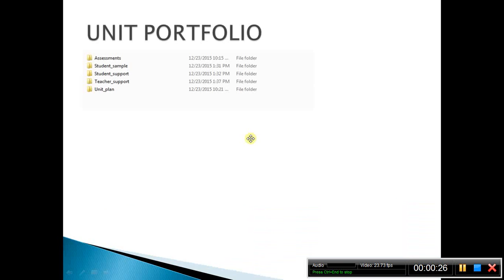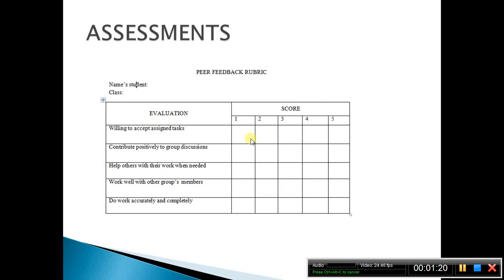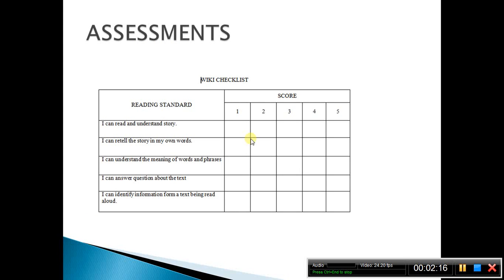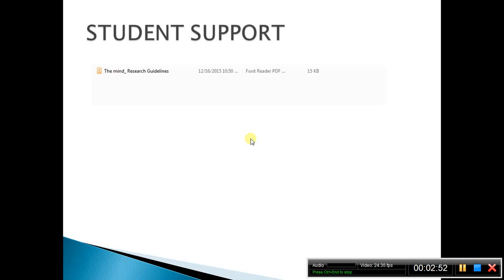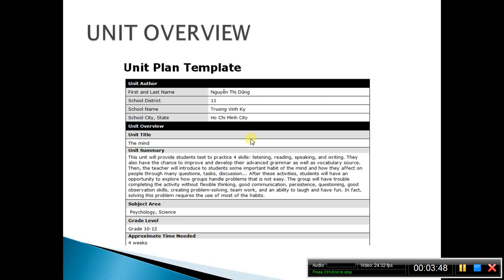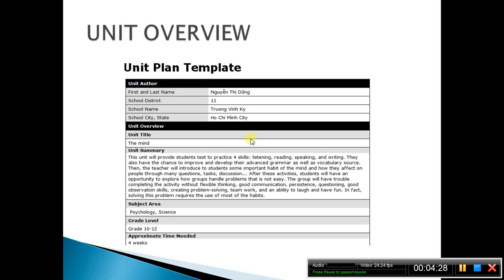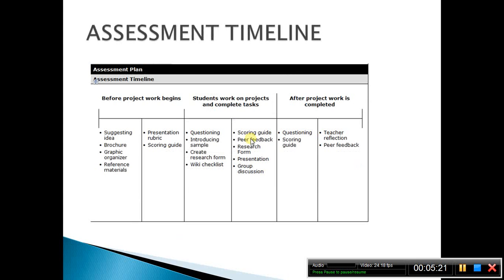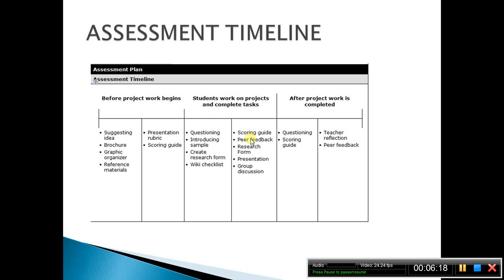INTEL 2015 MIDTERM ASSIGNMENT NGUYEN THI DUNG 39751029